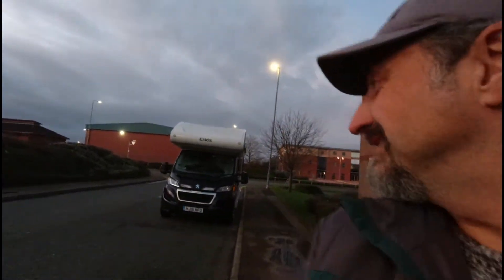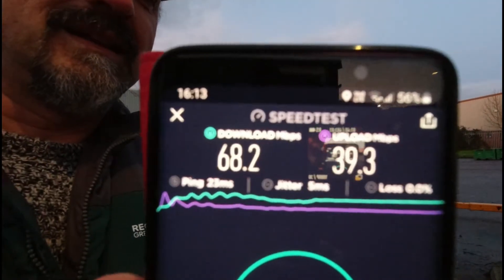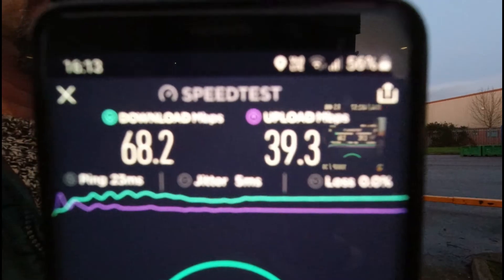Parking in an Industrial Estate. My thoughts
How do you fancy stopping over in an Industrial Estate? Well, we didn't do it on this occasion, but I do show what it is like around one and the possibilities of stopping over. Not a total fan of doing Industrial Estates, but there are times when it can come in handy, especially if you have a more stealthier Campervan rather than our great big white thing that stands out like a sore thumb! 😂